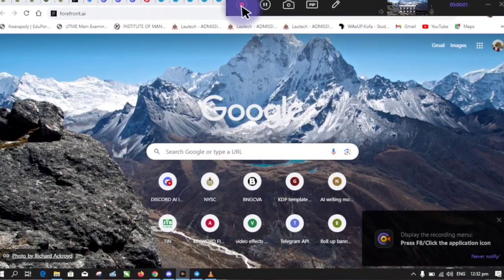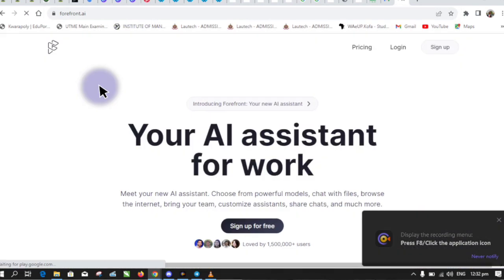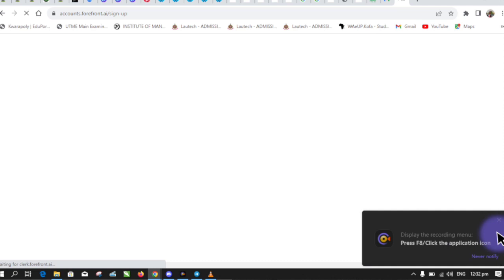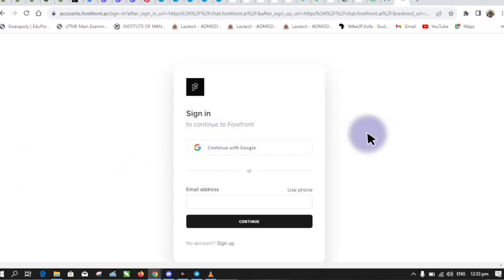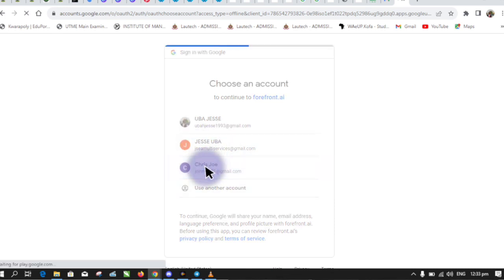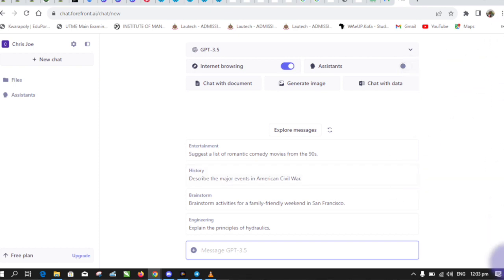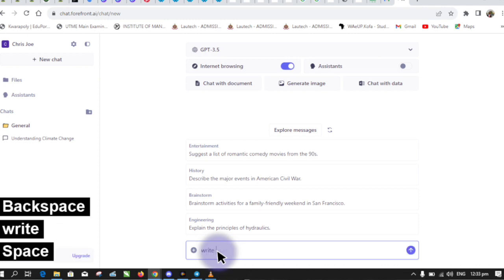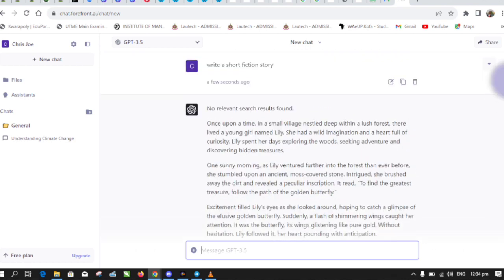How to use chat GPT for free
Easy way to use chat GPT through forefront.ai website.